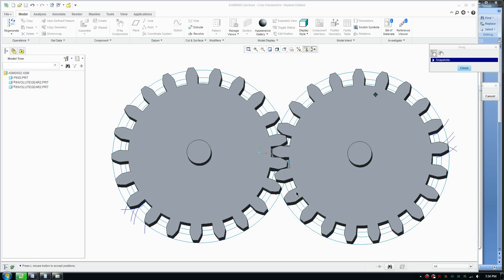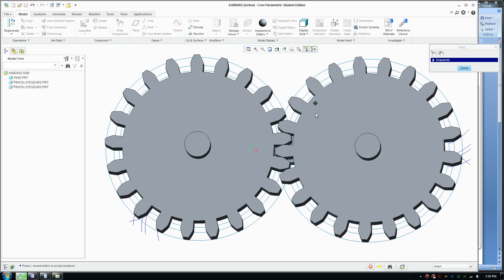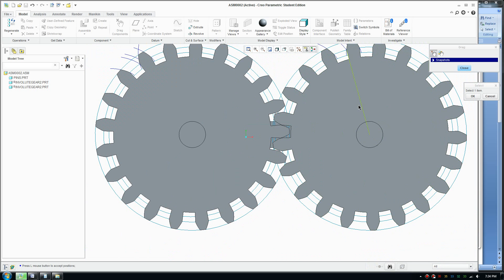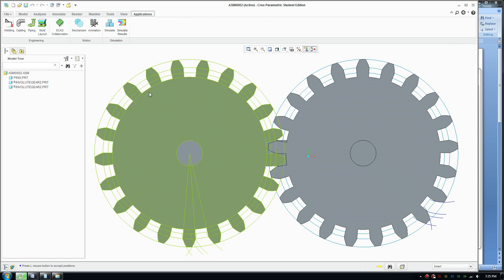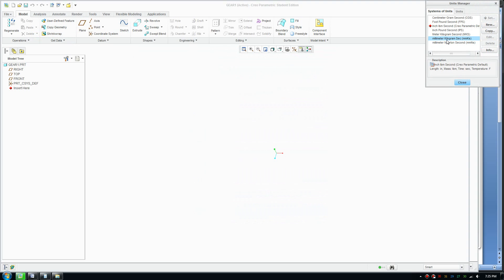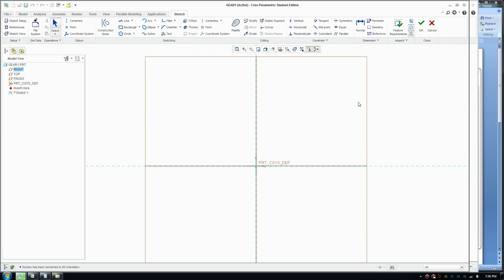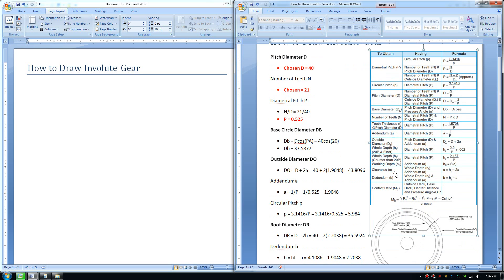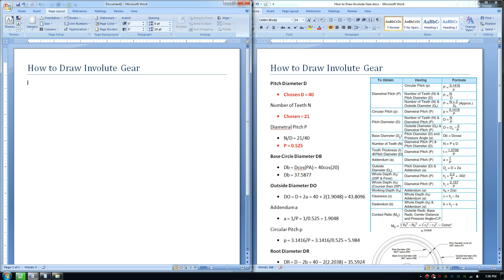How to Draw Involute Gears in Creo Paramatric - Part 1 Longer Version